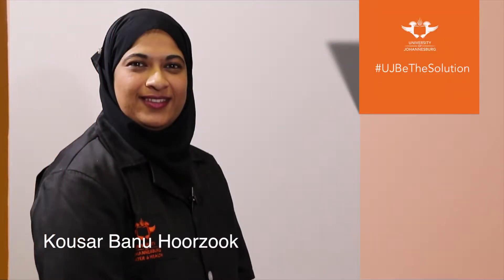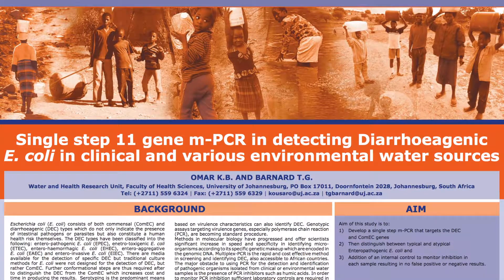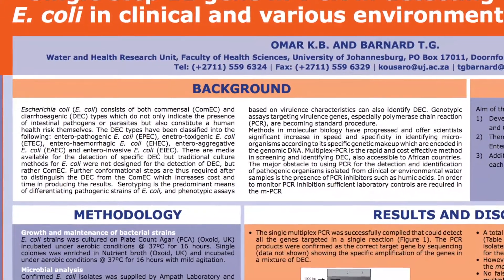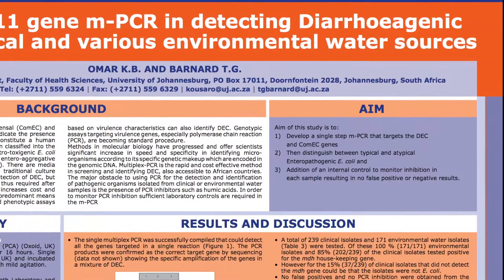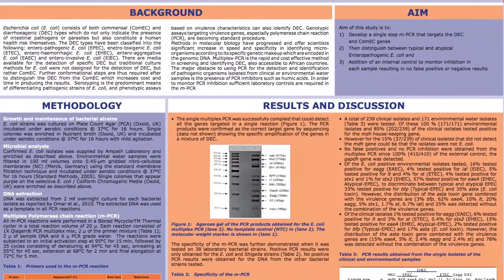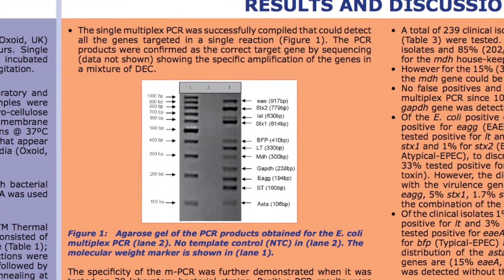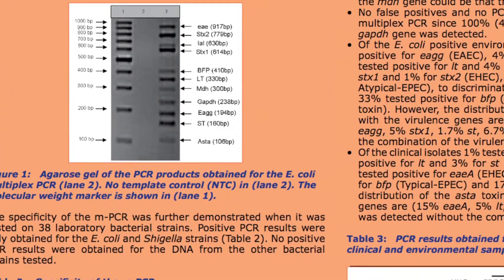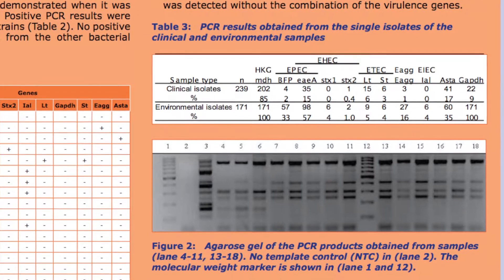Kousar Omar Hoorzook E. coli 11 gene Multiplex PCR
Characterization of E. coli can be time consuming but with the 11 gene multiplex PCR Kousar developed this becomes an easy task. Listen as Kousar explains our approach and the results we obtained.